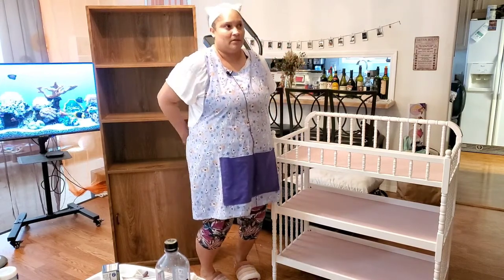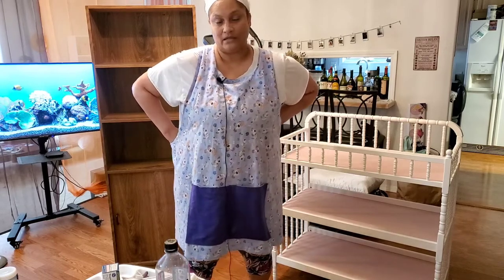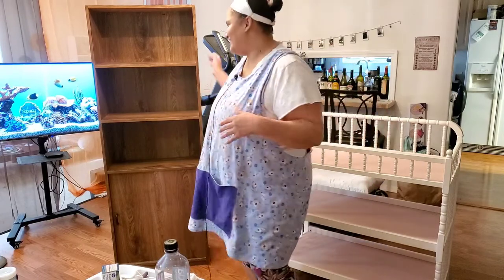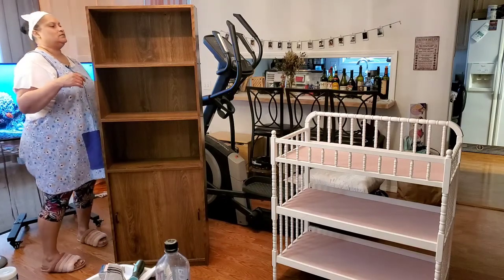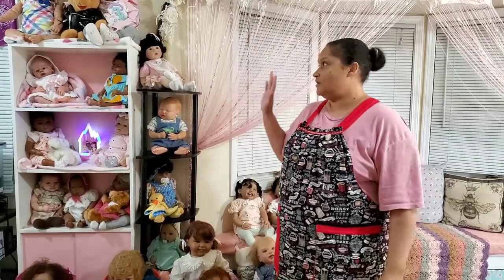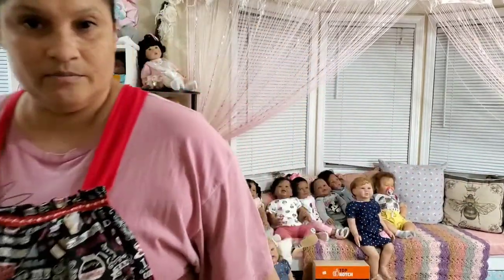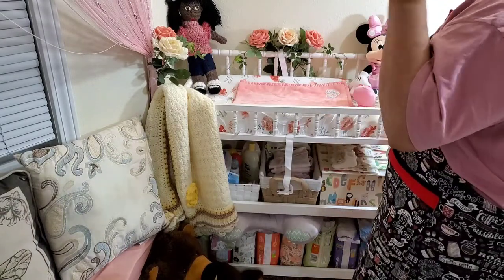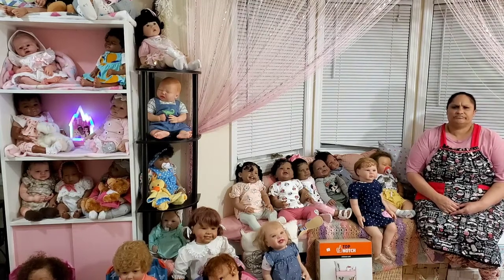Thrift to Cute 😍 Pink and White shelf for doll nursery! 💓 💖 💕